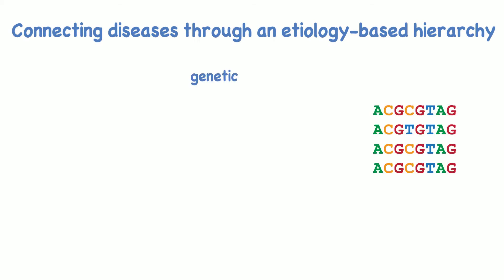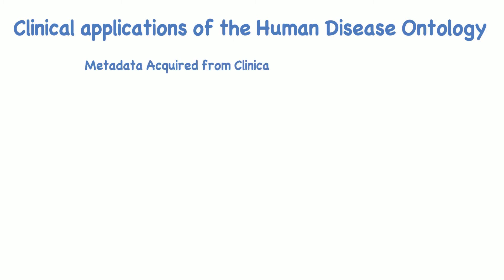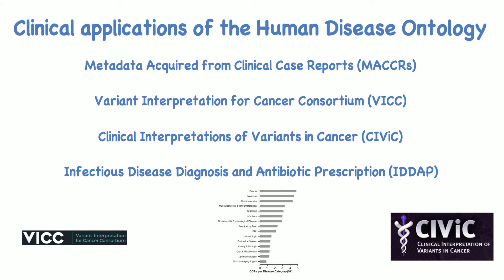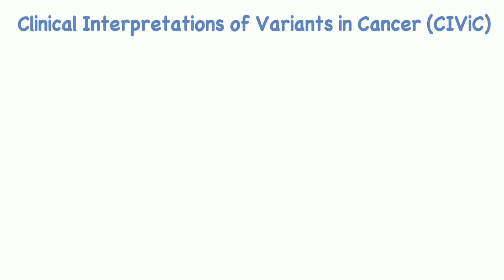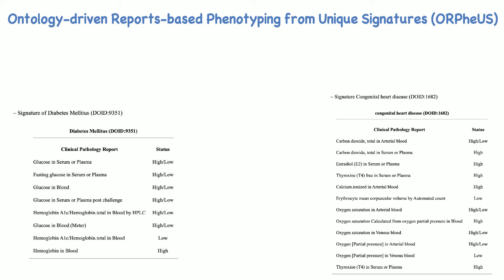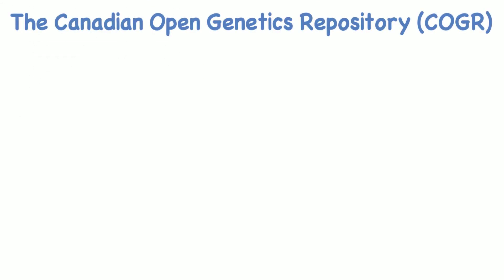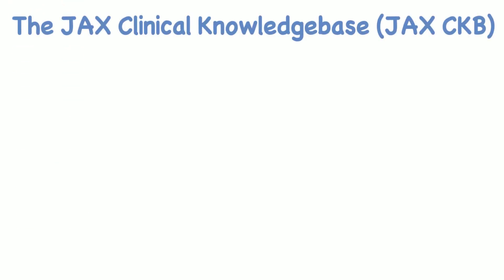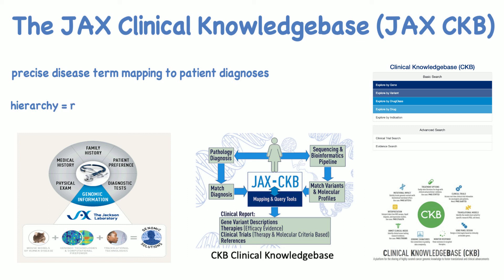Clinical applications of the Human Disease Ontology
In this video tutorial we look at clinical applications of the Human Disease Ontology.  We discuss how the Human Disease Ontology serves as the source for standardized disease terms and how the ontology functions as a controlled vocabulary, enabling standardization of not just terms but their related data.

Griffith, M., Spies, N. C., Krysiak, K., McMichael, J. F., Coffman, A. C., Danos, A. M., … Griffith, O. L. (2017). CIViC is a community knowledgebase for expert crowdsourcing the clinical interpretation of variants in cancer. Nature genetics, 49(2), 170–174.

Lever, J., Jones, M. R., Danos, A. M., Krysiak, K., Bonakdar, M., Grewal, J. K., ... Jones, S. (2019). Text-mining clinically relevant cancer biomarkers for curation into the CIViC database. Genome medicine, 11(1), 78.

Lerner-Ellis, J., Wang, M., White, S., Lebo, M. S., & Canadian Open Genetics Repository Group (2015). Canadian Open Genetics Repository (COGR): a unified clinical genomics database as a community resource for standardising and sharing genetic interpretations. Journal of medical genetics, 52(7), 438–445.

Patterson, S. E., Liu, R., Statz, C. M., Durkin, D., Lakshminarayana, A., & Mockus, S. M. (2016). The clinical trial landscape in oncology and connectivity of somatic mutational profiles to targeted therapies. Human genomics, 10, 4.

IDDAP
Shen, Y., Yuan, K., Chen, D., Colloc, J., Yang, M., Li, Y., & Lei, K. (2018). An ontology-driven clinical decision support system (IDDAP) for infectious disease diagnosis and antibiotic prescription. Artificial intelligence in medicine, 86, 20–32.

MACCRs
Caufield, J. H., Zhou, Y., Garlid, A. O., Setty, S. P., Liem, D. A., Cao, Q., ... Ping, P. (2018). A reference set of curated biomedical data and metadata from clinical case reports. Scientific data, 5, 180258.

ORPheUS
Yahi, A., & Tatonetti, N. P. (2015). A knowledge-based, automated method for phenotyping in the EHR using only clinical pathology reports. AMIA Joint Summits on Translational Science proceedings. AMIA Joint Summits on Translational Science, 2015, 64–68.

Wagner, A. H., Walsh, B., Mayfield, G., Tamborero, D., Sonkin, D., Krysiak, K., … Variant Interpretation for Cancer Consortium (2020). A harmonized meta-knowledgebase of clinical interpretations of somatic genomic variants in cancer. Nature genetics, 52(4), 448–457.